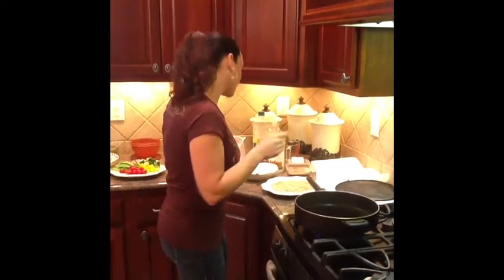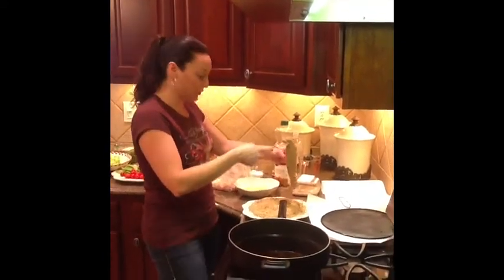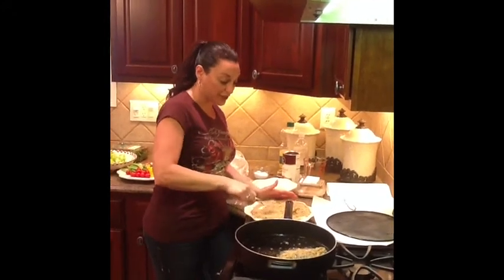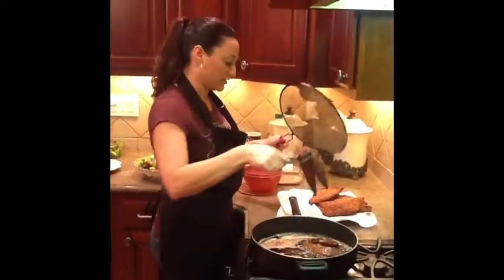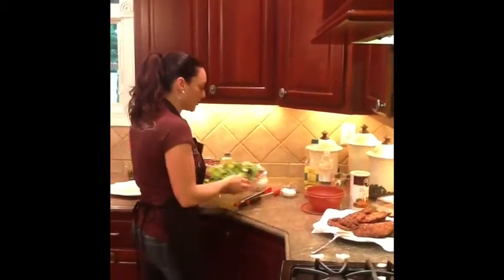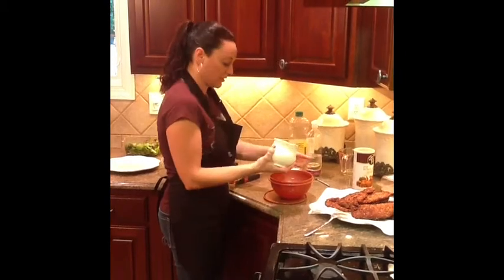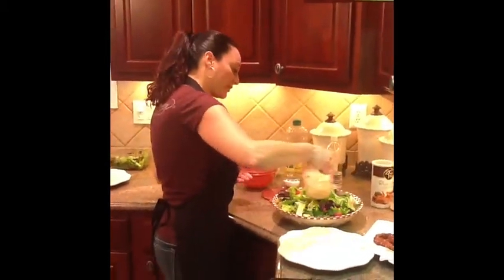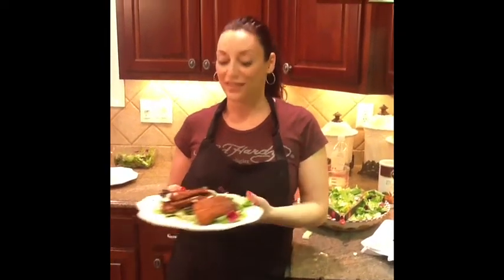Kim Pirrella Cooking Vlog #11 Asian Sesame Chicken Salad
Who doesn't love chicken cutlets! This salad is a great way to add vegetables to your dinner and the dressing is easy and delicious.